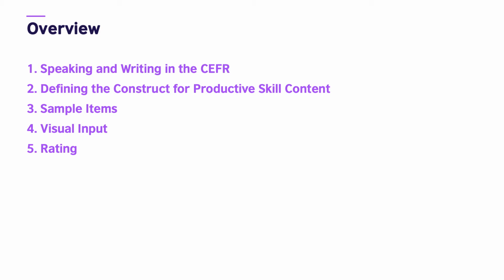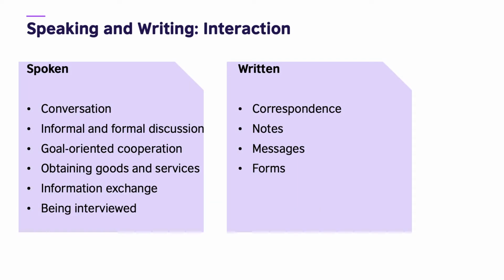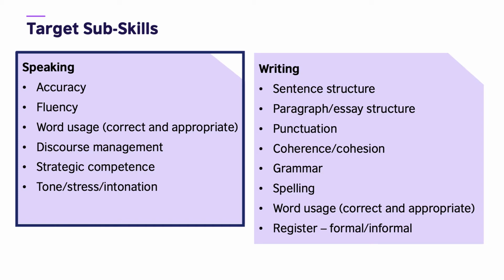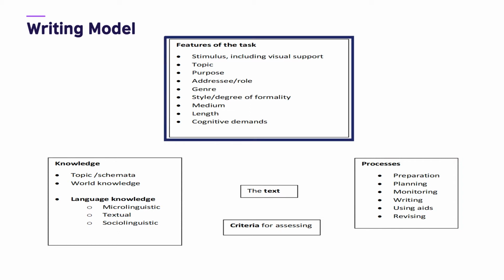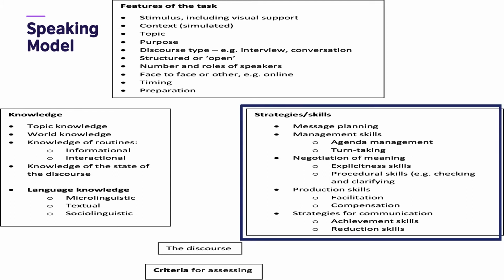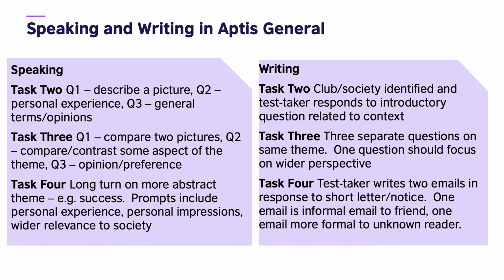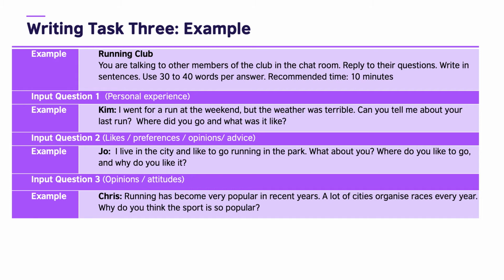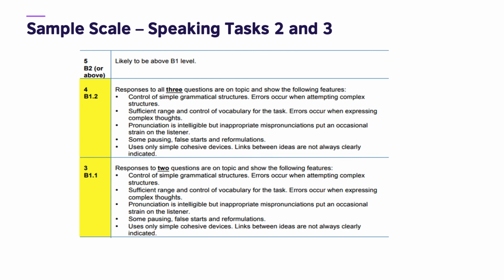Producing Speaking and Writing Items